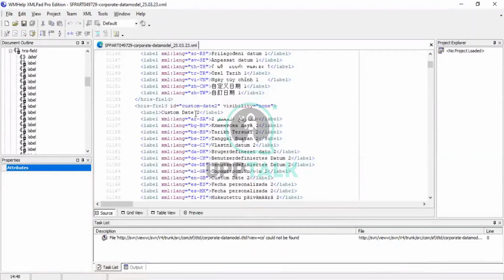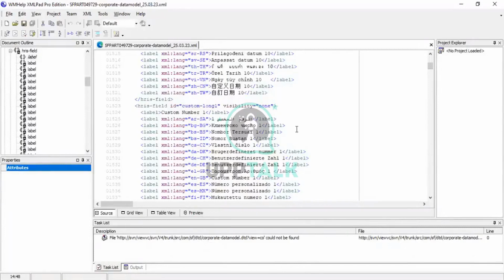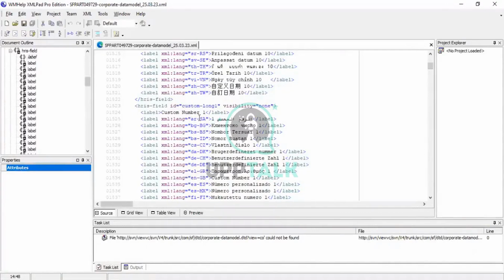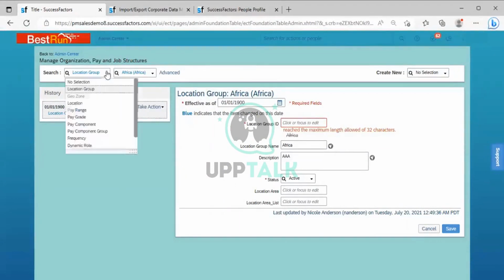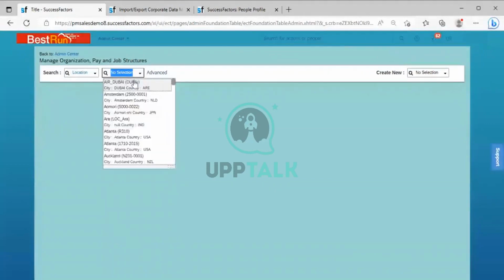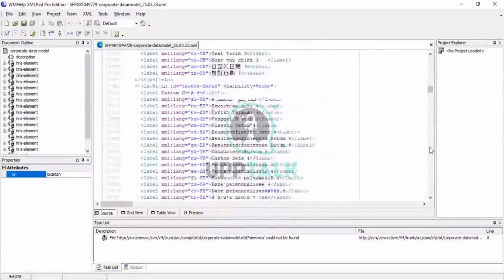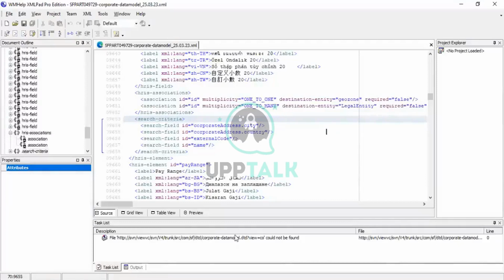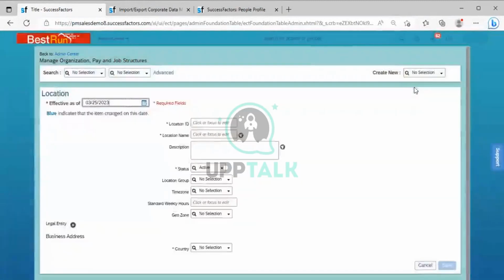Custom Fields and XML in HRIS in SAP SuccessFactors | Learn SAP SuccessFactors | Upptalk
1. The HRIS in the foundation has the option to add custom fields.
2. Custom fields are divided into four parts: custom string, custom date, custom number, and custom decimal.
3. SAP has given 10 to 20 options for creating records for each custom part.
4. Custom string has 20 options, while custom date has 10 options, and custom number and custom decimal have 20 options each.
5. Custom string has options 1 to 3, while custom string 4 has options 4 to 5, and so on until custom string 20 has options 19 to 20.
6. The appearance of a custom field can be defined by selecting a string, number, date, or decimal.
7. Custom number options have no sequence and can be picked randomly.
8. Custom decimal options have no sequence and can be picked randomly.
9. The design of the XML for custom fields is for the location group and is divided into hrs element, label, translation, hrs field, and custom fields.
10. Custom fields for foundation objects will be different for each object or hrs element.